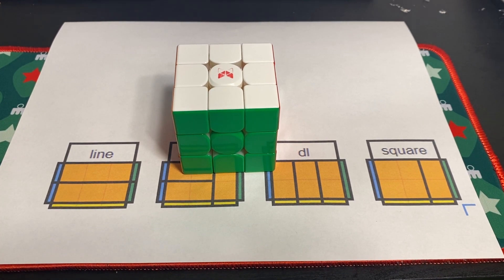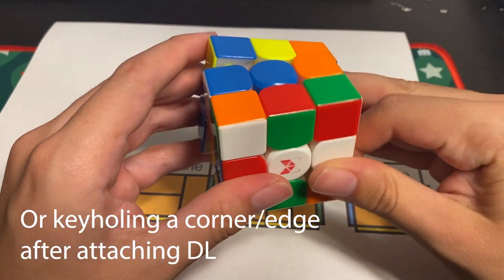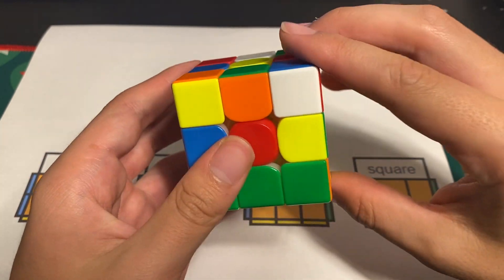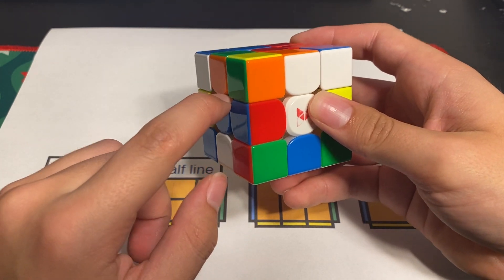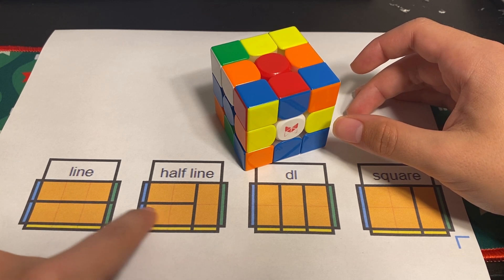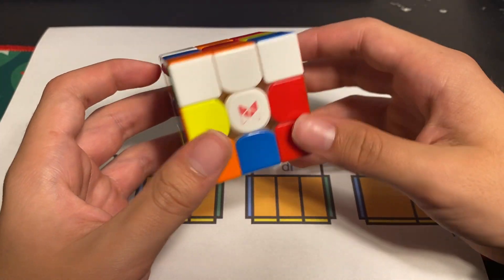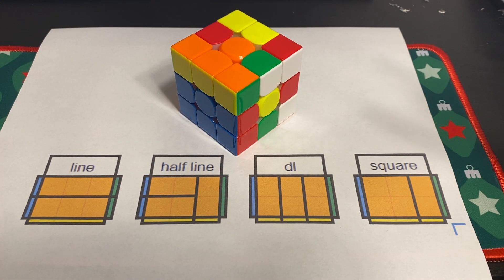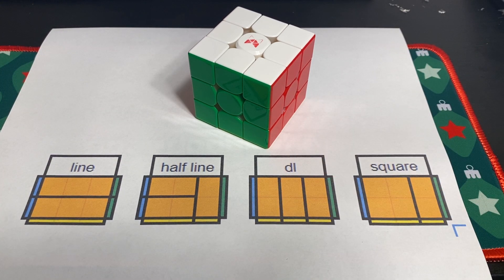Introduction to Advanced First Block Approaches for Roux